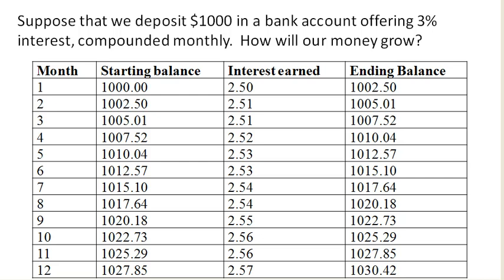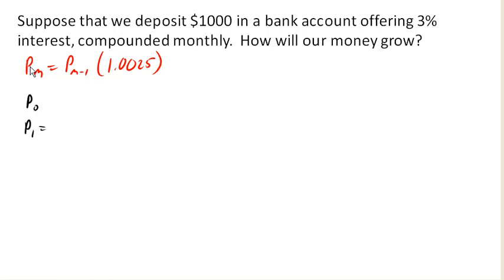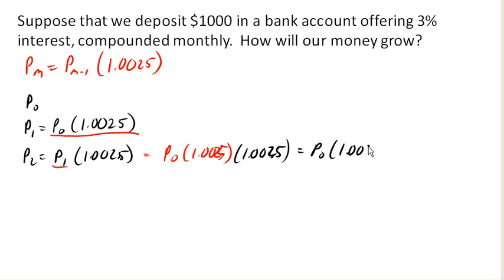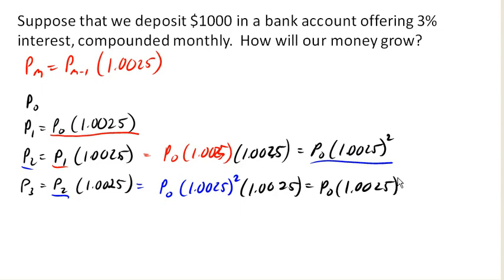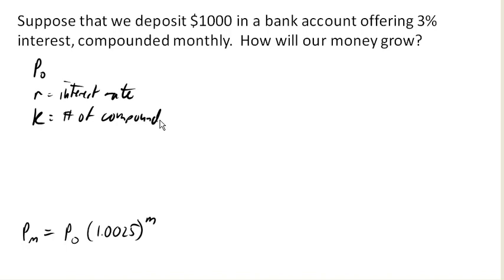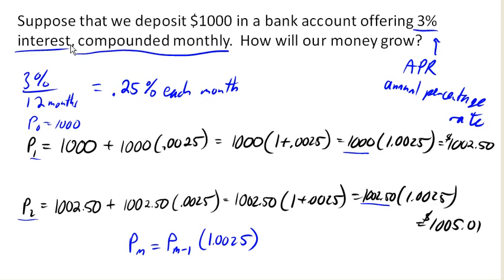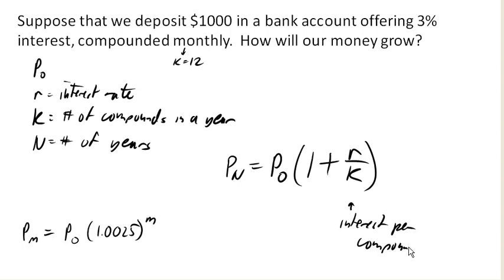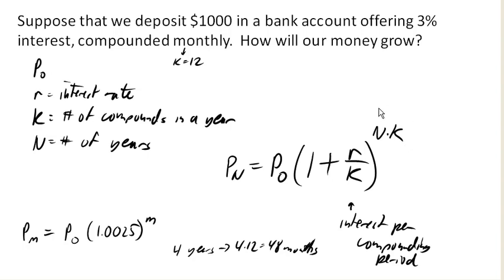compound interest p2